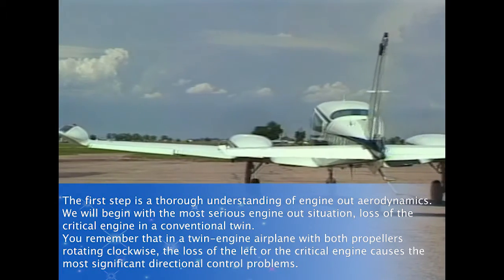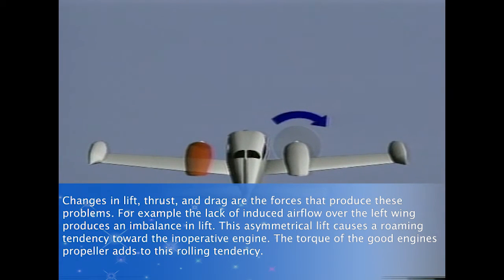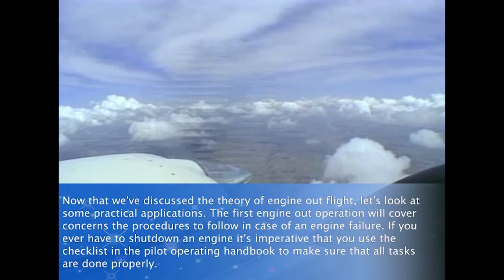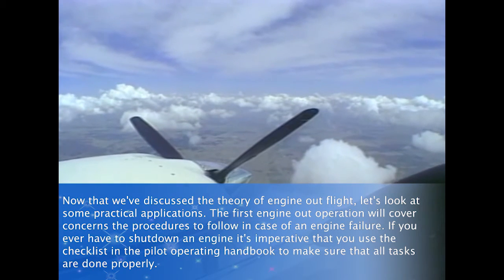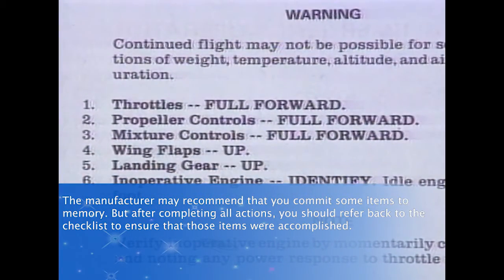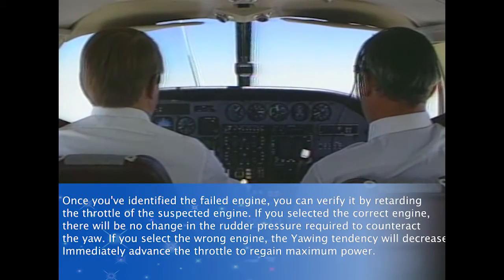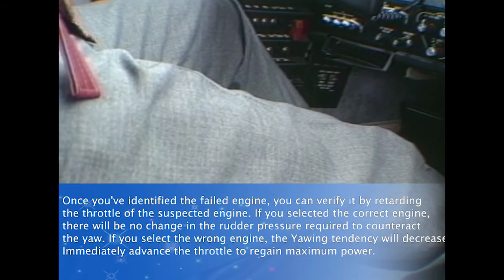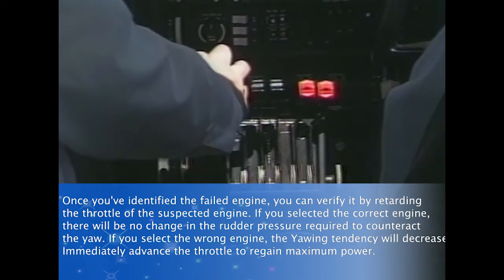ENGINE OUT OPERATIONS